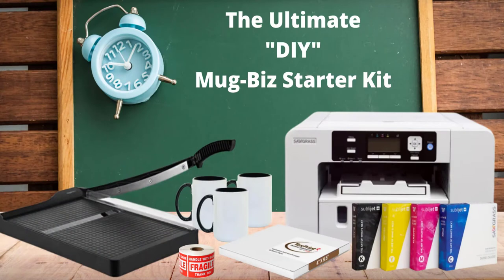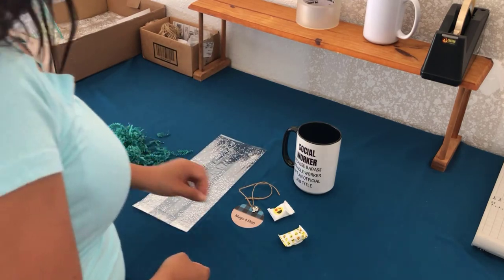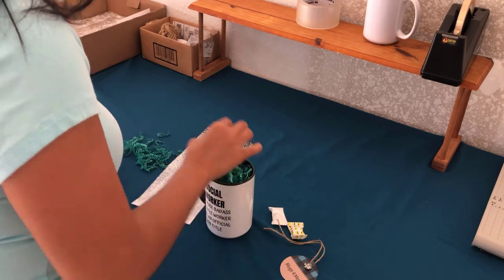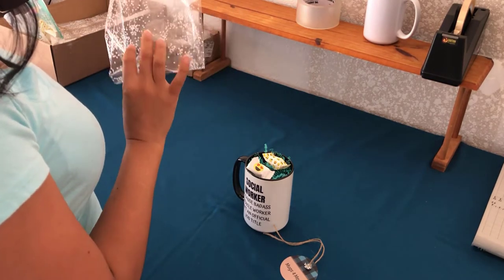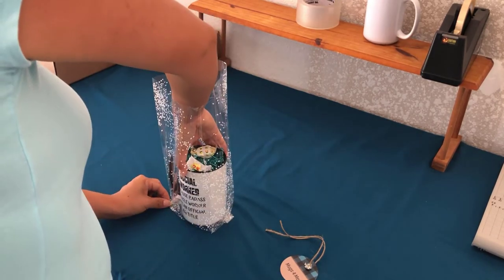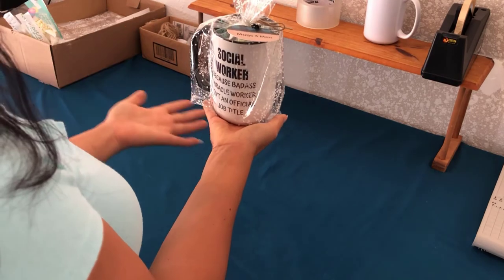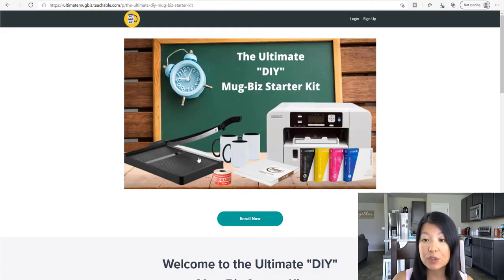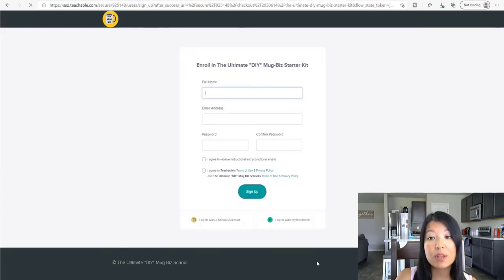The Best Way to Gift Wrap a Mug to Sell More Coffee Mugs Online and Make More Profit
How to gift wrap coffee mugs to sell in your sublimation mug printing business.

☕ Start your Highly Profitable Online Coffee Mug Business From Scratch Today